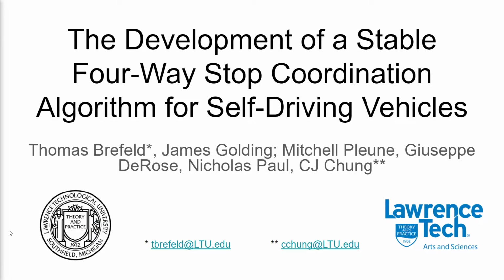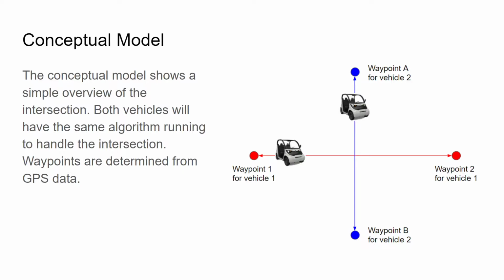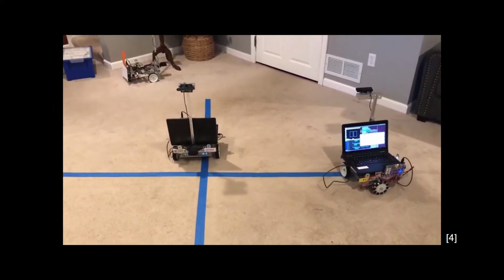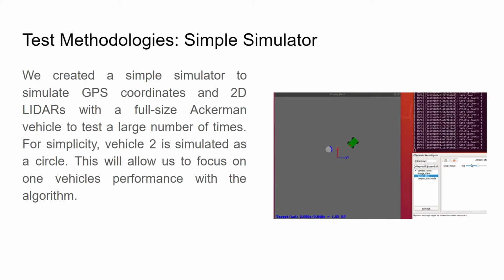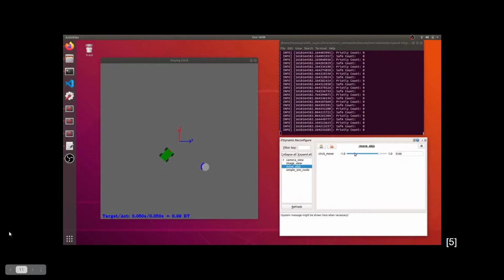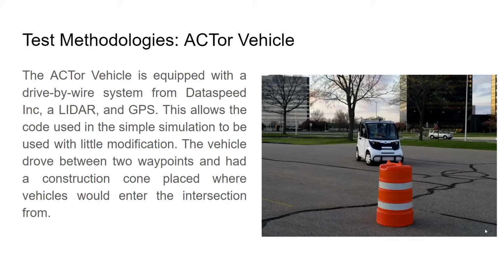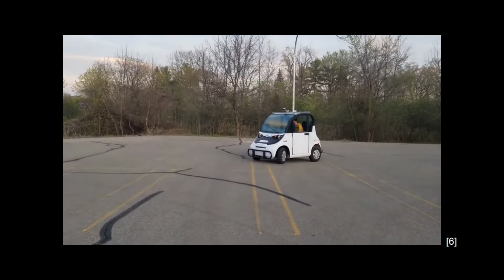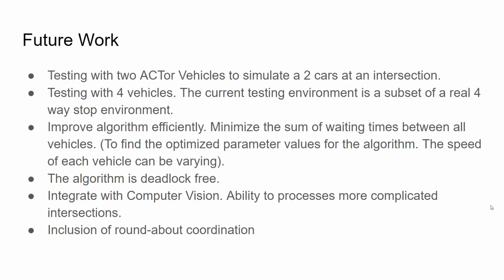The Development of a Stable Four-Way Stop Coordination Algorithm for Self-Driving Vehicles